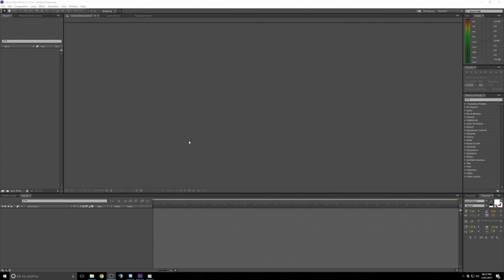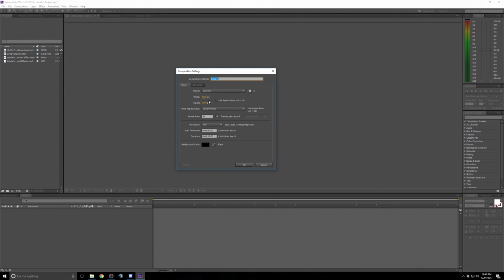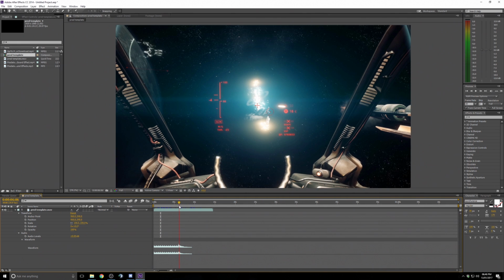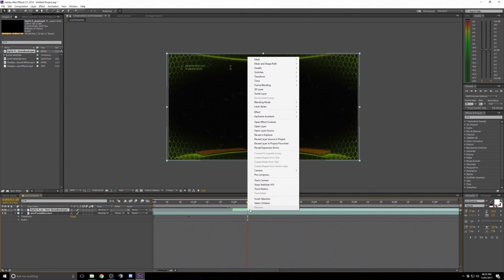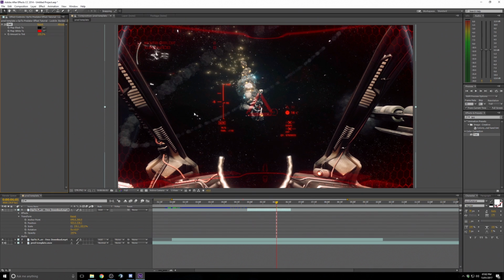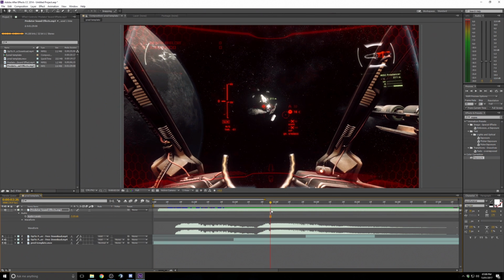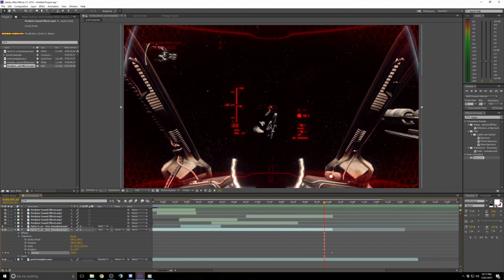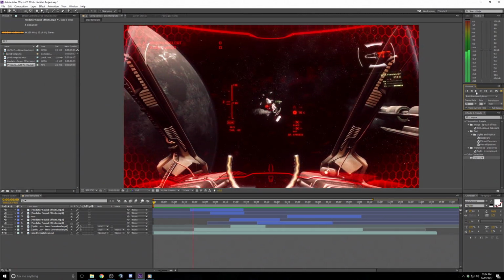After Effects - Beginners Guide #1 (making the predator scythe)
Beginners guide (ish) to using After Effects. This first episode goes though some basic features and offers up the video and audio files for you to download and try yourself.

Episode List:
1 - You are here
2 - Render Setting (soon)
3 - Template Editing (soon)